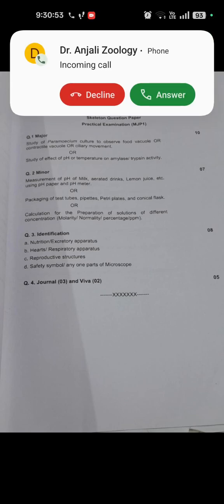FYBSc practical discussion